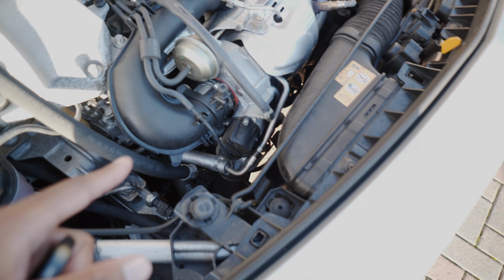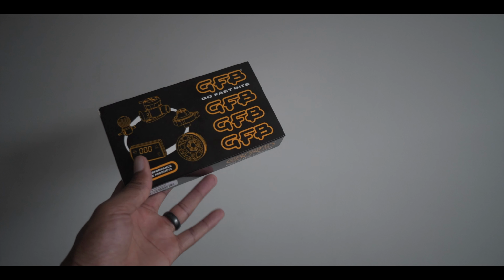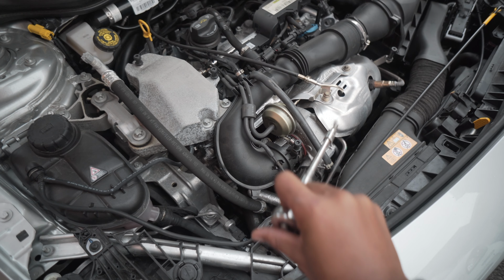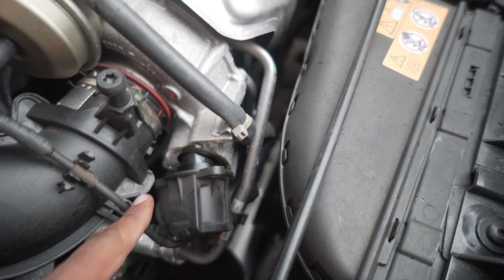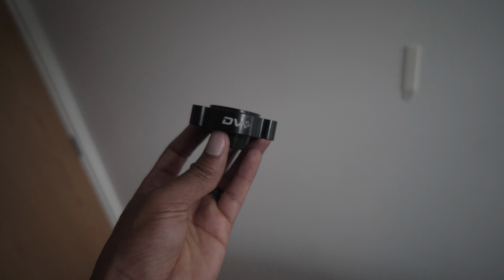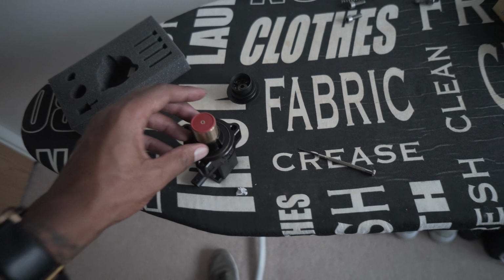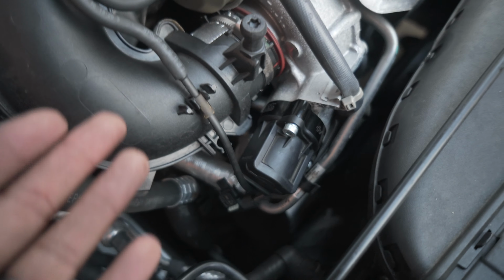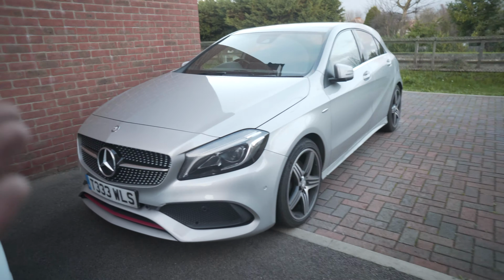GFB DV+ INSTALL! Less Turbo Lag! T9358 - My Mercedes A250 4MATIC AMG LINE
Hey all,

In this video i show you how to install a GFB DV+ on My Mercedes A250 4MATIC AMG LINE

Used in this video:
ITEM:
CAMERA USED